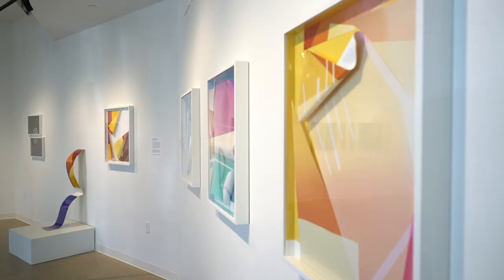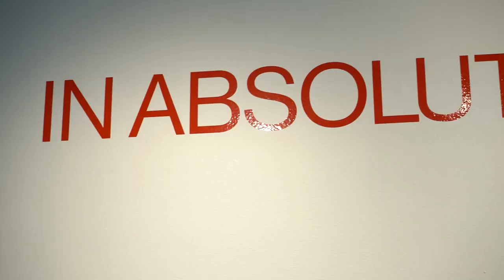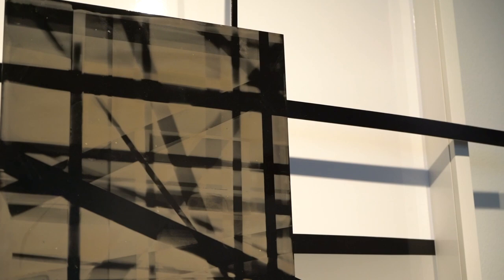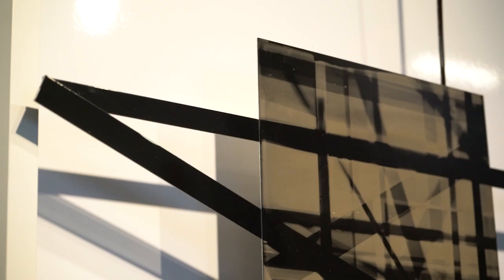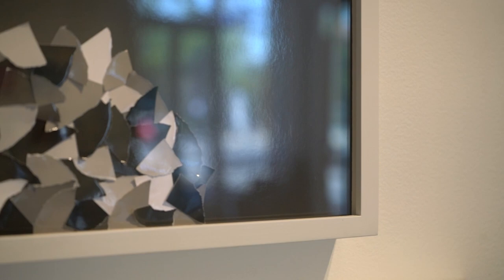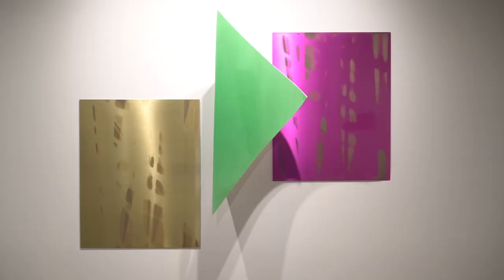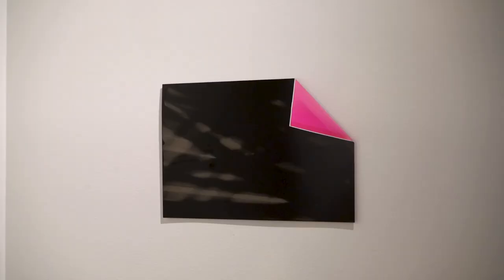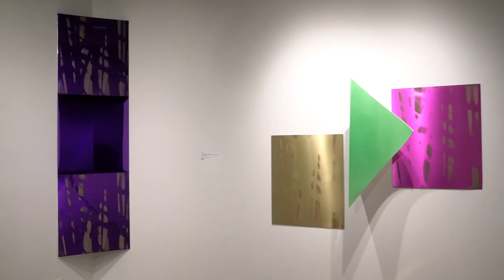April Friges Mini Documentary